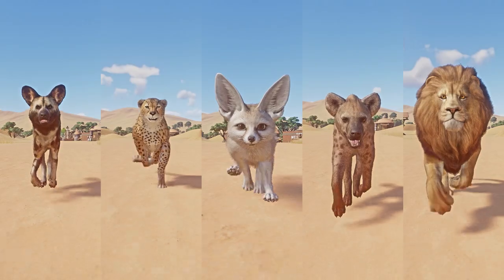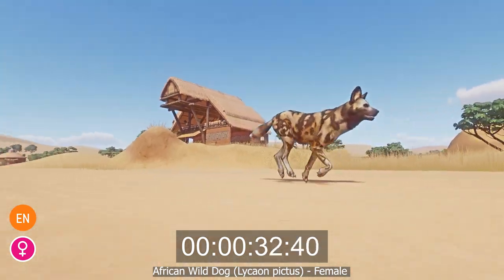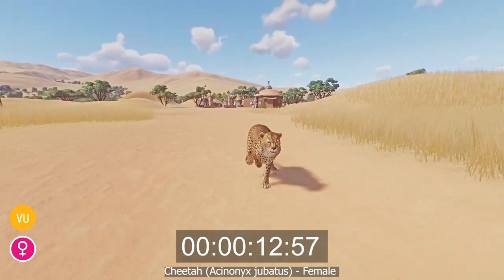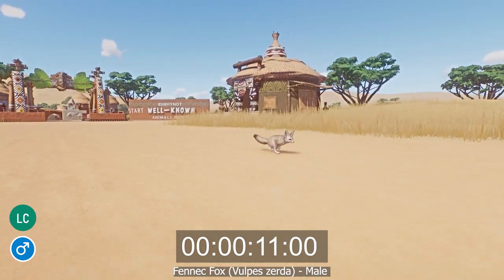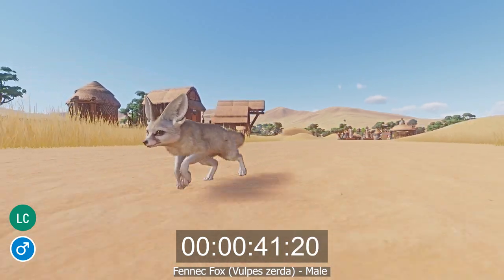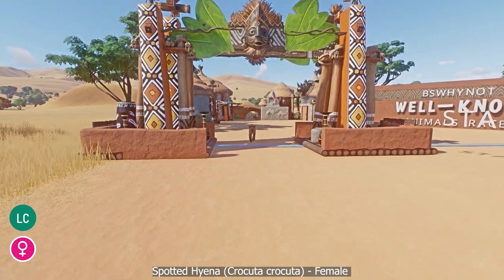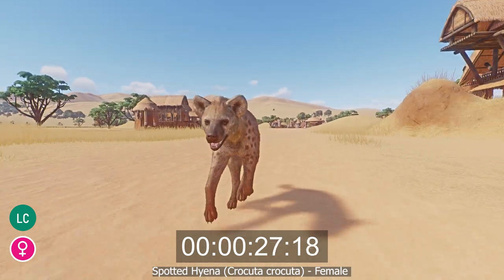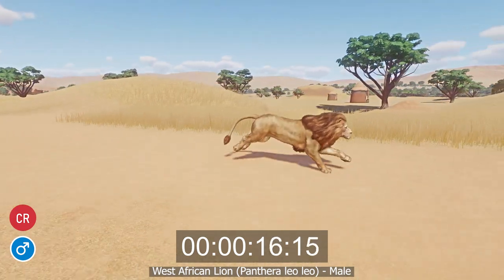Well Known African Predators Speed Races in Planet Zoo included Dog, Cheetah, Fox, Hyena, Lion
Well Known African Predators Speed Races in Planet Zoo

The following animals are included:
African Wild Dog (Lycaon pictus) is a mid-sized African canine
Cheetah  Acinonyx jubatus) is a large African feline
Fennec Fox (Vulpes zerda) is a small African canine
Spotted Hyena (Crocuta crocuta) is a mid-sized African mammal
West African Lion (Panthera leo leo) is a large African feline

VU : Vulnerable
LC : Least Concern
CR : Critically Endangered
NT : Near Threatened
DD : Data Deficient
DM: Domesticated
EX: Extinct

Ostrich Species Animals Races in Planet Zoo in 4K UHD